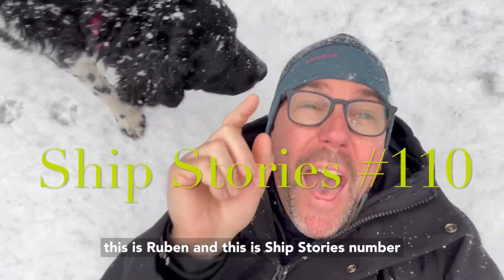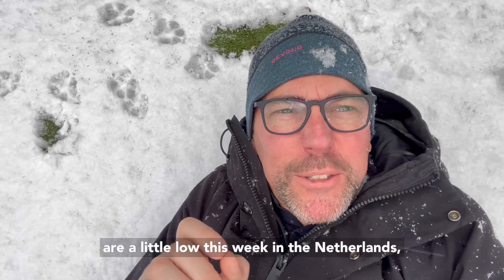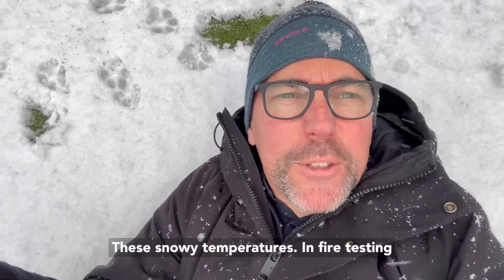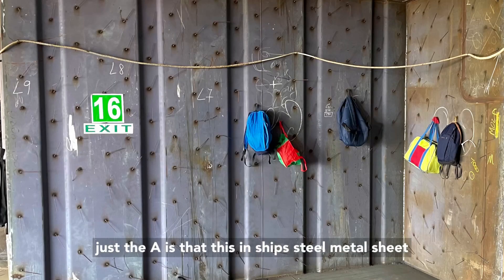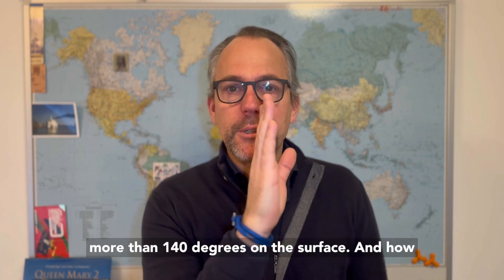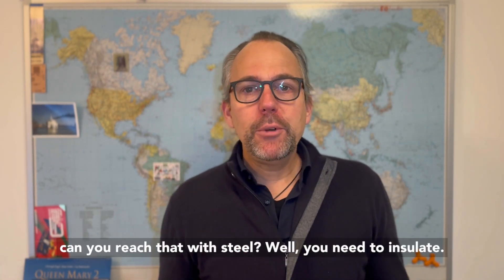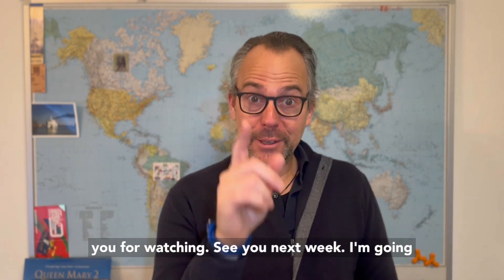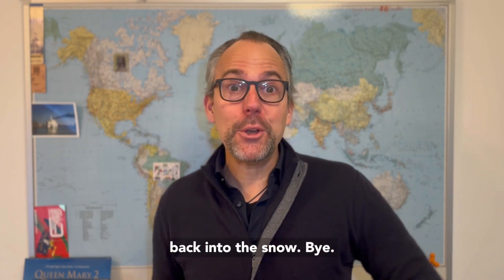SHIP STORIES #110 - snow fight?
Explaining the fire curve according to IMO can go over 1000 C, what is an A-Class division.